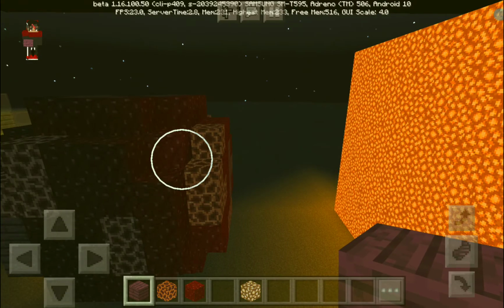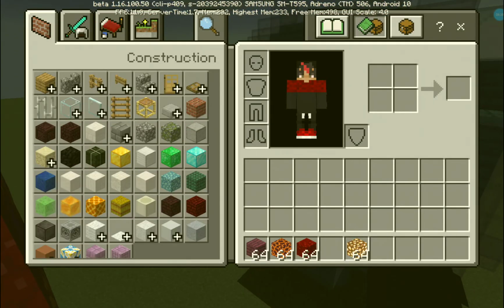How to make a planet in minecraft